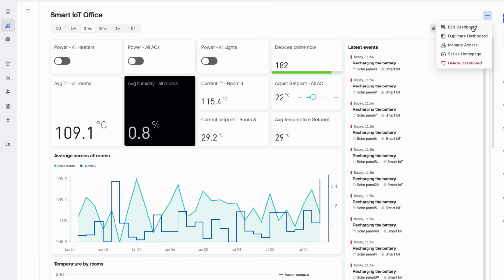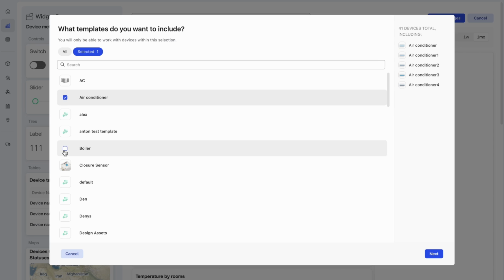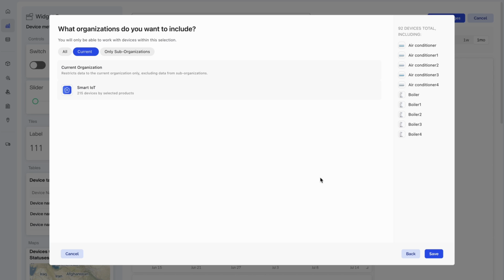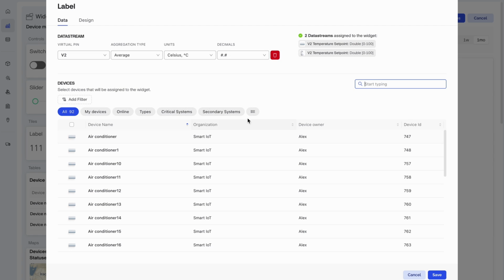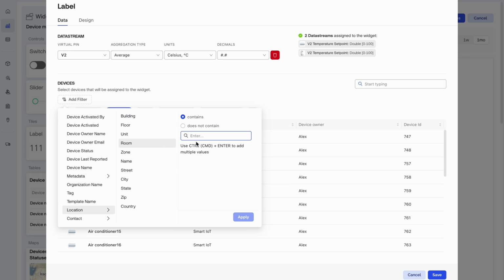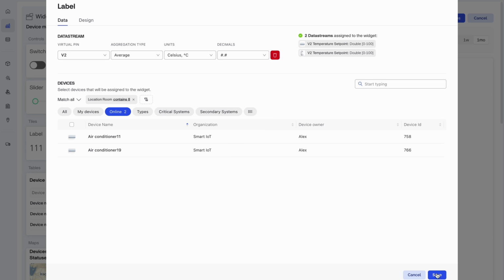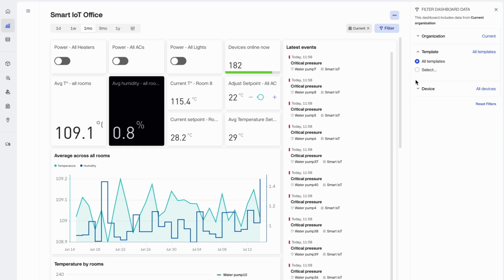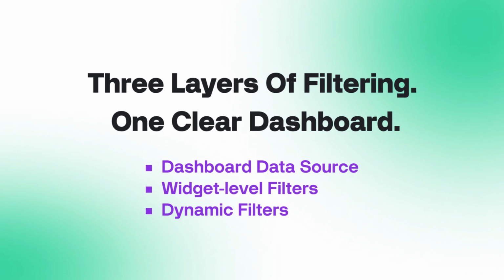1-Minute Explainer: Control which devices show up on your Blynk dashboard | Dashboards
Did you know you can control exactly which devices show up on your Blynk dashboard — even when you’re working with 𝗵𝘂𝗻𝗱𝗿𝗲𝗱𝘀 𝗼𝗳 𝘁𝗵𝗲𝗺 𝗮𝗰𝗿𝗼𝘀𝘀 𝗱𝗶𝗳𝗳𝗲𝗿𝗲𝗻𝘁 𝘁𝘆𝗽𝗲𝘀?

In this 60-second video, you’ll learn how to filter device data at 3 levels:

1️⃣ 𝗗𝗮𝘀𝗵𝗯𝗼𝗮𝗿𝗱-𝗹𝗲𝘃𝗲𝗹 — choose which templates and orgs to include
2️⃣ 𝗪𝗶𝗱𝗴𝗲𝘁-𝗹𝗲𝘃𝗲𝗹 — show data from just a subset of devices
3️⃣ 𝗗𝘆𝗻𝗮𝗺𝗶𝗰 𝗳𝗶𝗹𝘁𝗲𝗿𝘀 — apply quick filters without changing the dashboard

No clutter. No duplication. Just the data you actually need.